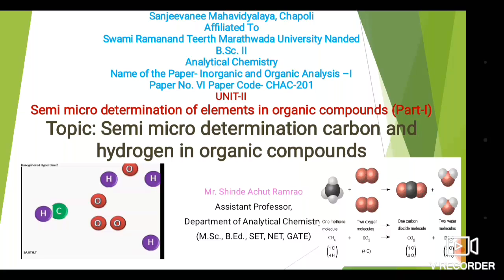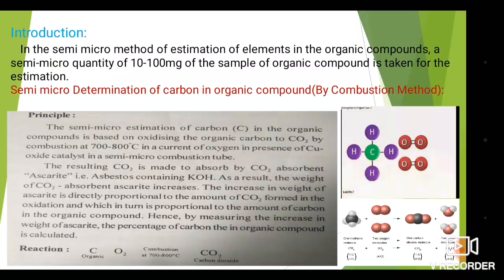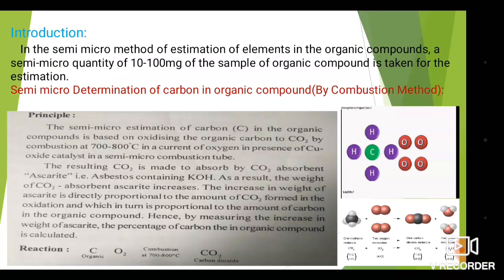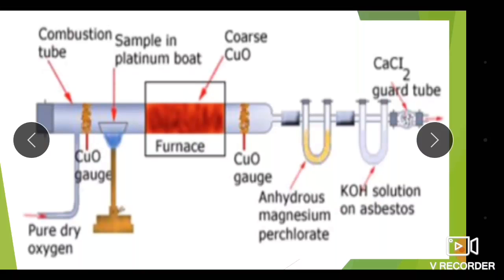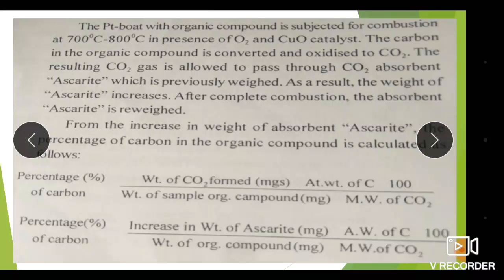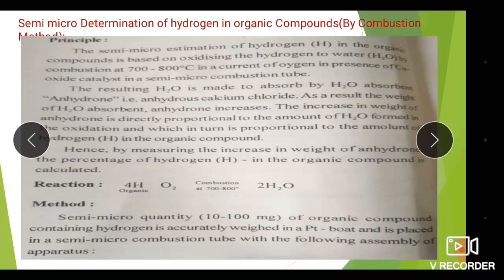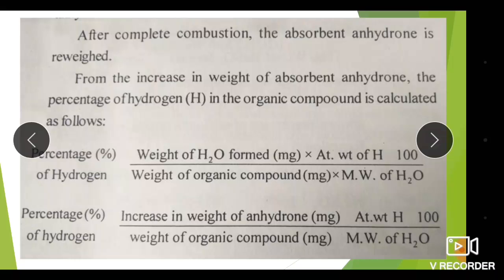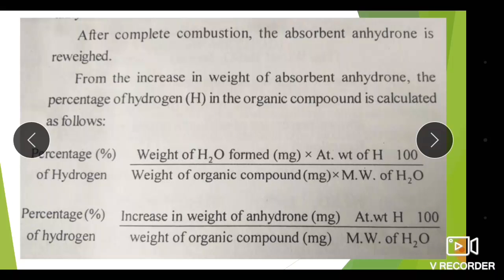B.Sc.II Analytical Chemistry Paper-VI Inorganic and Organic Analysis-I Unit-II Semimicro estimation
Unit-II Semimicro estimation of elements in organic compounds
Topic Semimicro determination of carbon and hydrogen in an organic compounds
By Mr. Shinde Achut Ramrao